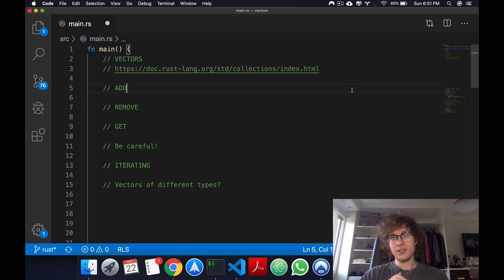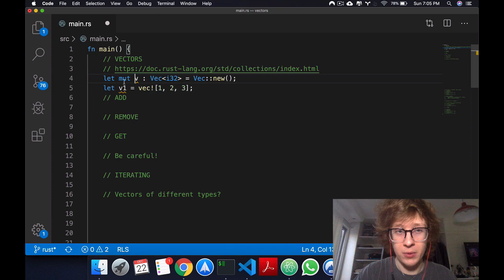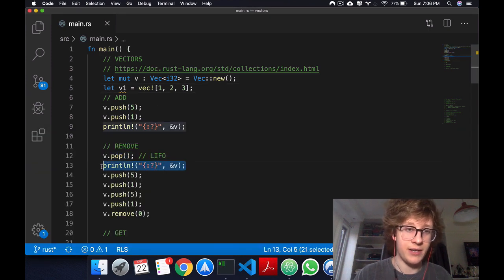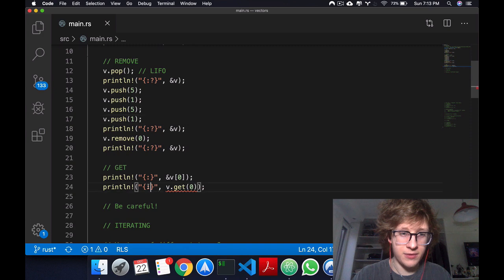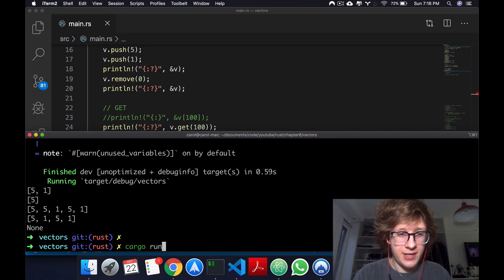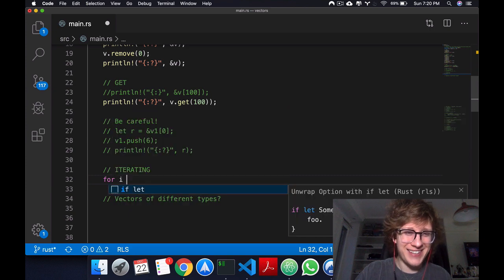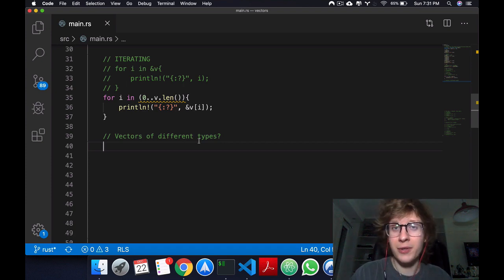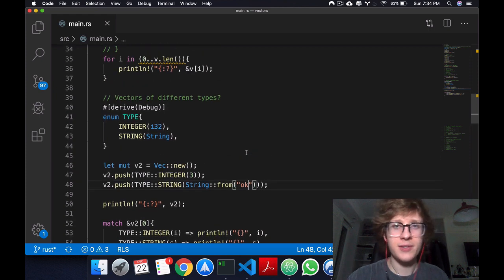Vectors - Rust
Chapter 8